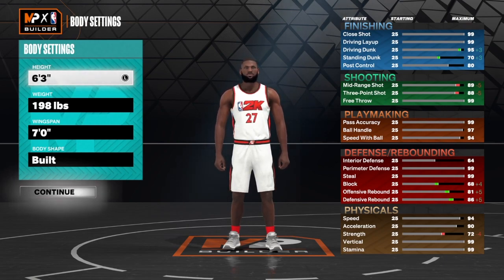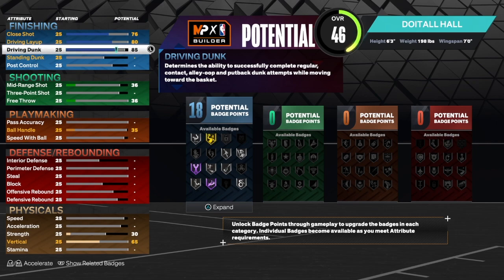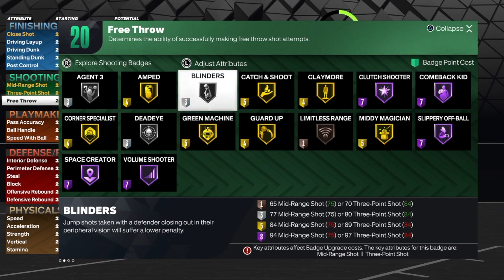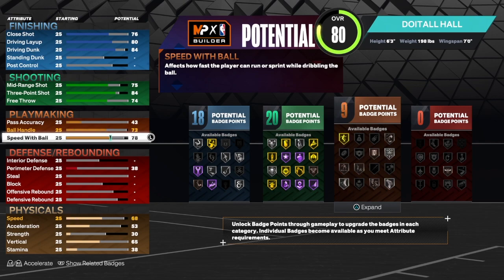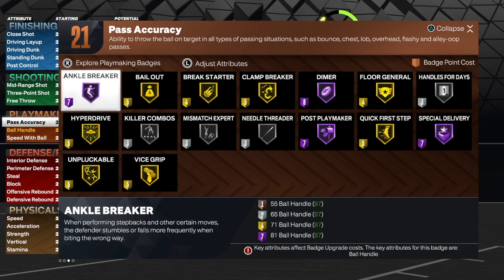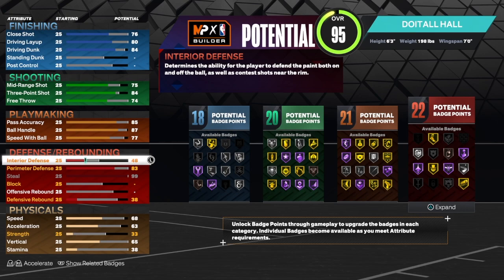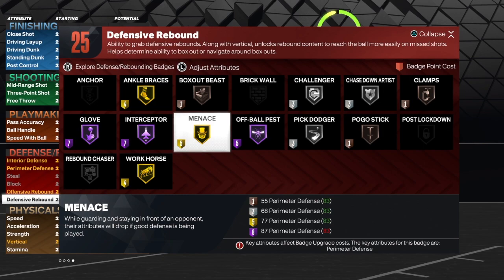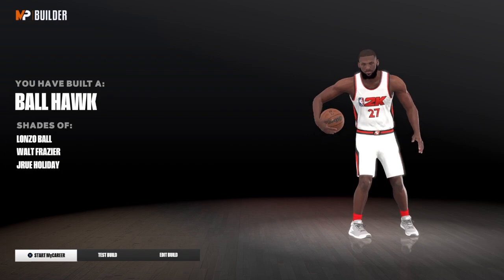BEST BALL HAWK BUILD NBA 2K23 CURRENT GEN WITH 99 STEAL (ALL AROUND POINT GUARD BUILD NBA 2K23)